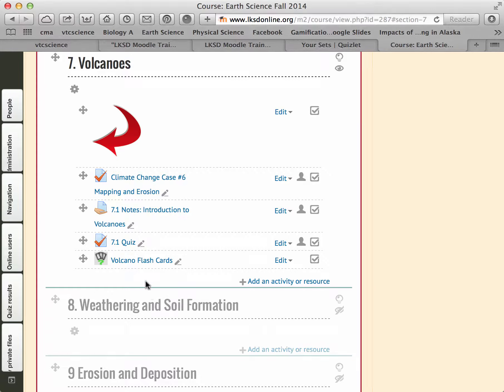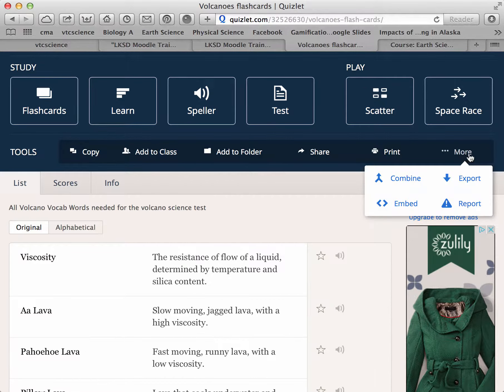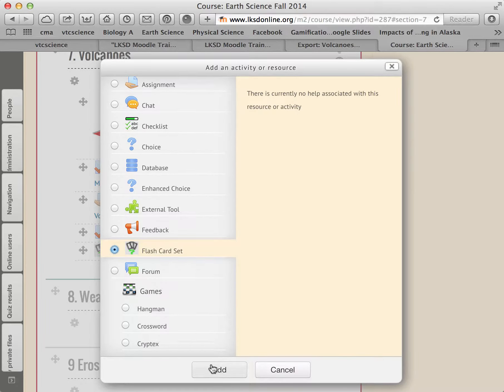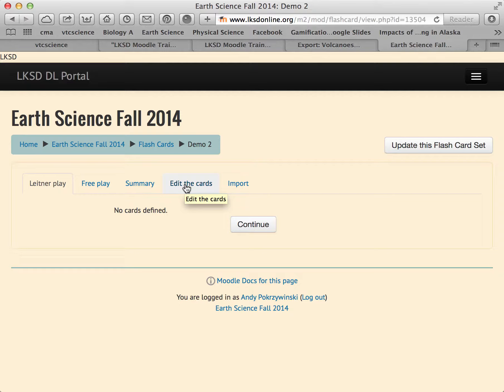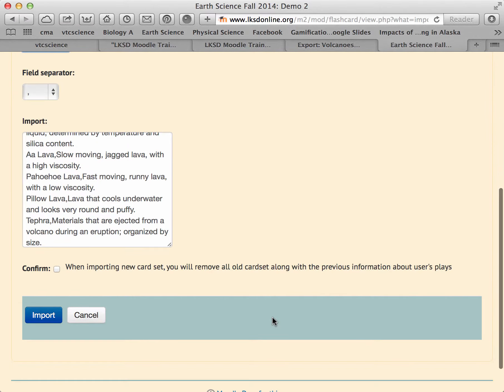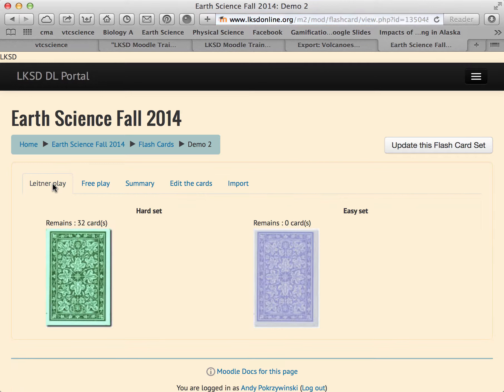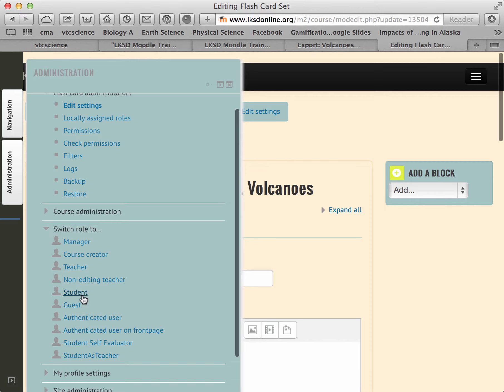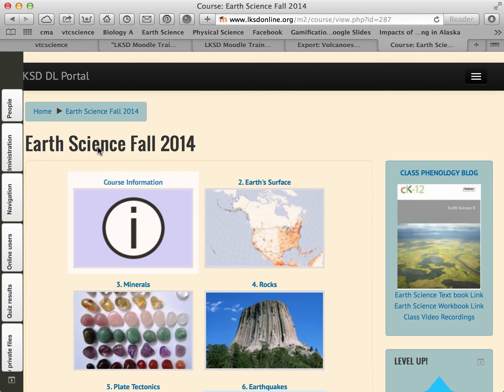Moodle Flash Card Option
An example of how to use the flash card feature in moodle.